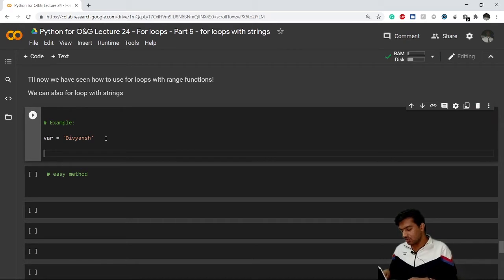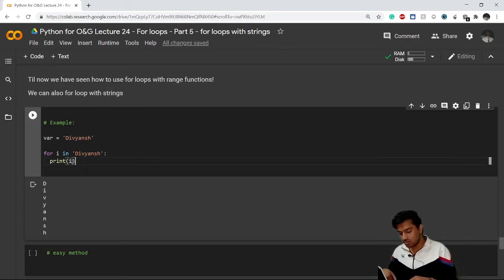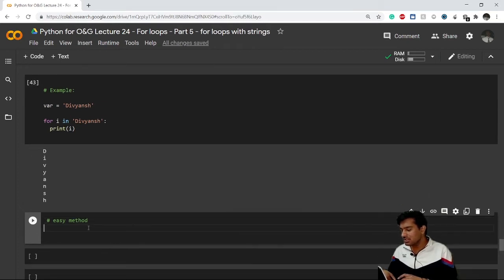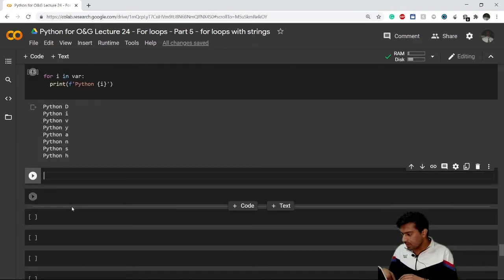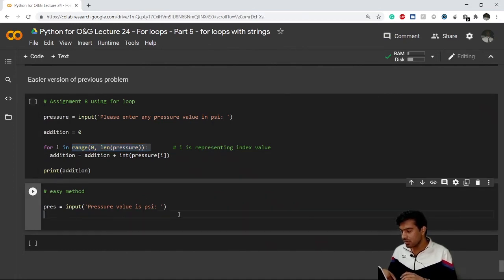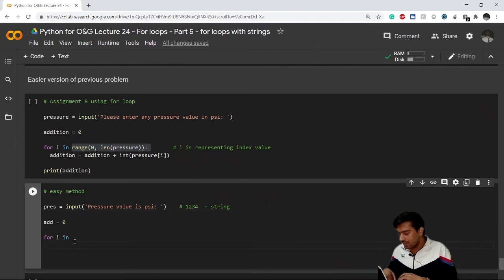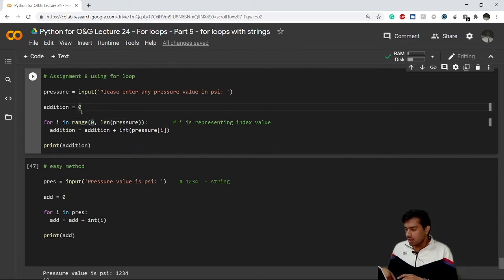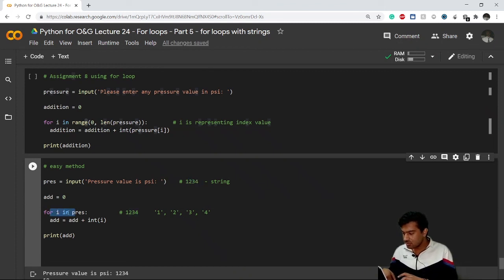Lecture 24 - for loop with strings | Python for Oil and Gas